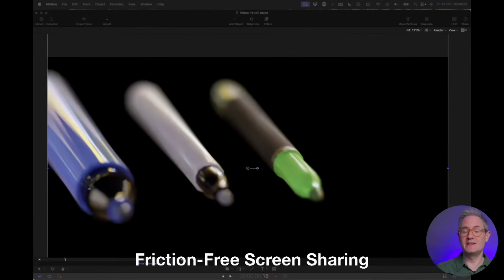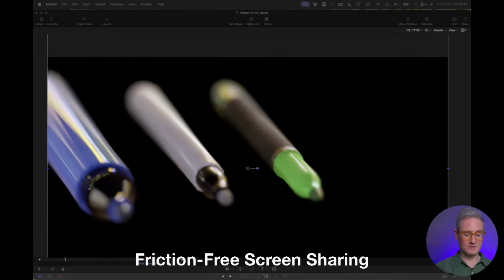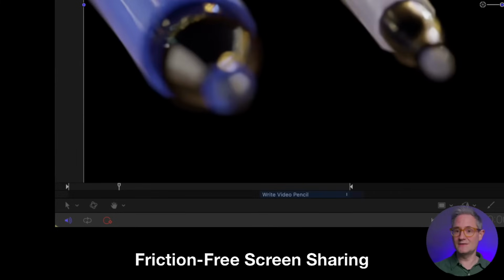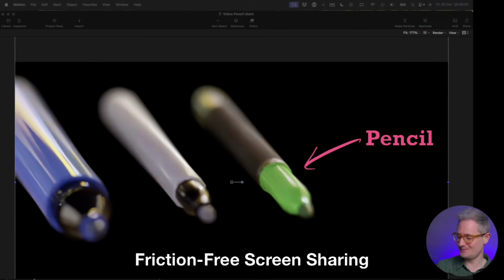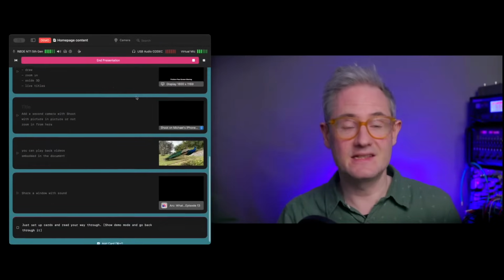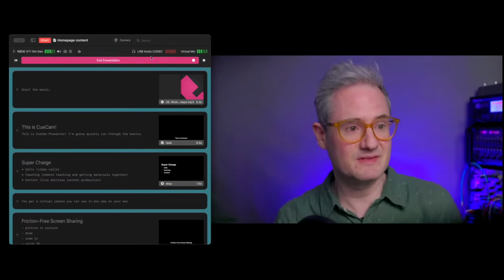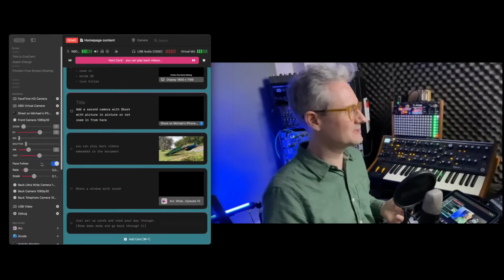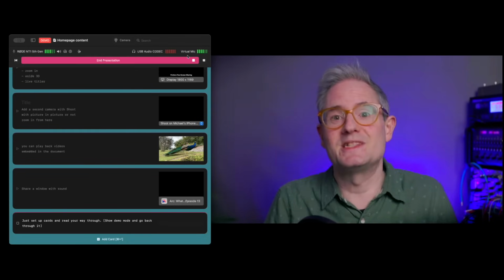CueCam Presenter Quick Tour